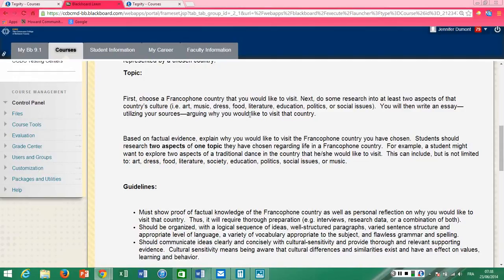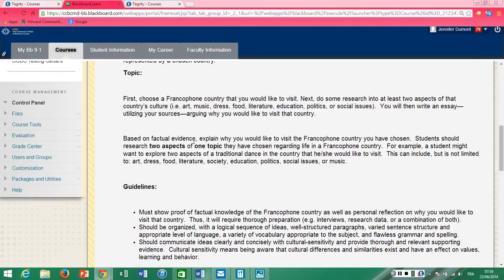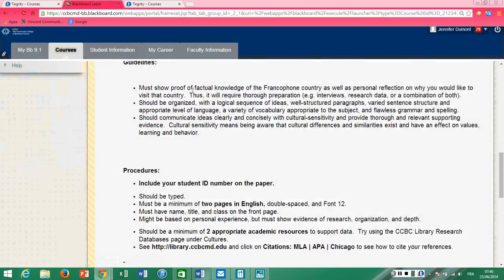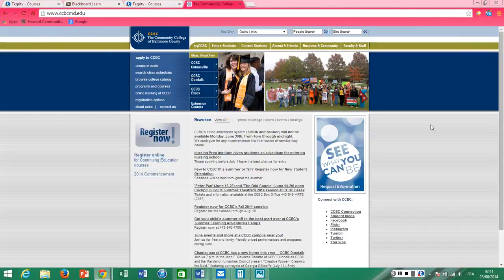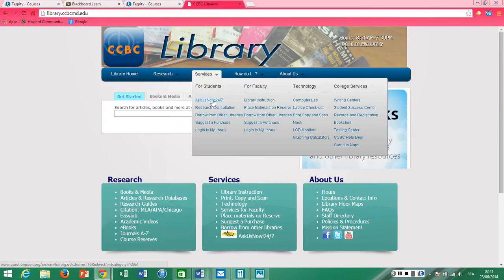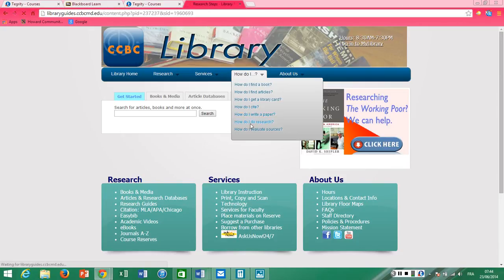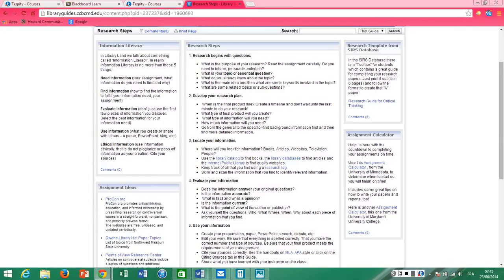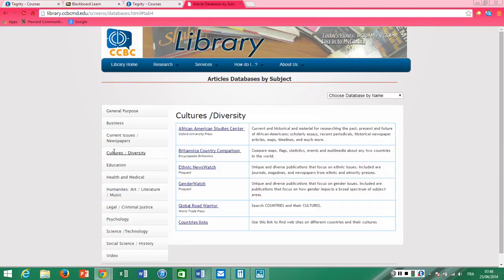Mon, Jun 23, 07 36 AM